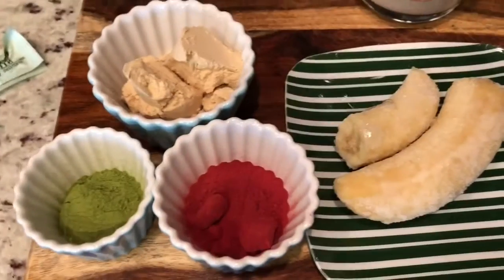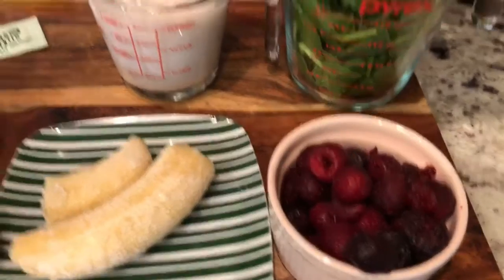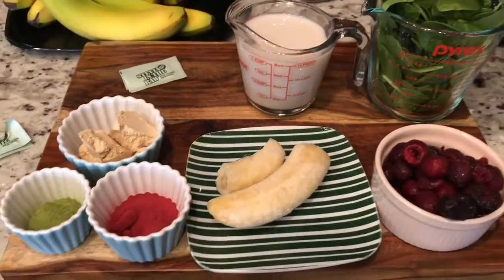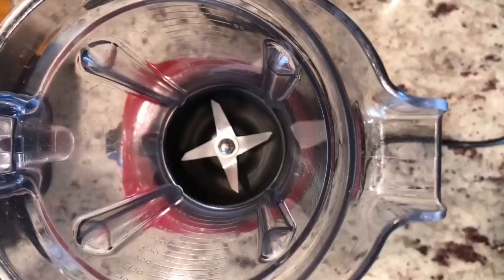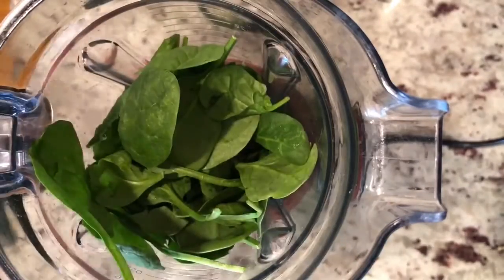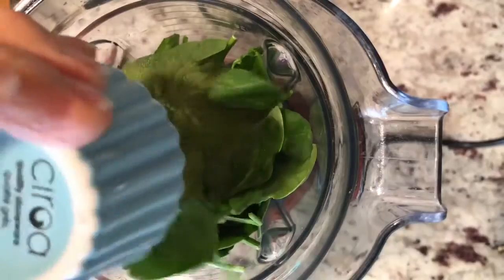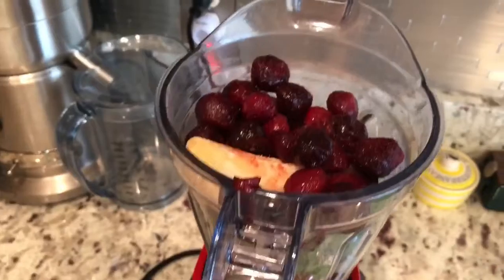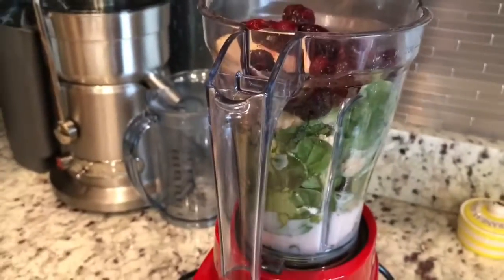Protein Rich Green Smoothie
I love this thick rich smoothie, after my strength training workout.   The pea protein powder not only helps to rebuild muscles, but helps keep me full longer.
Its low in calories, but not missing anything from taste!